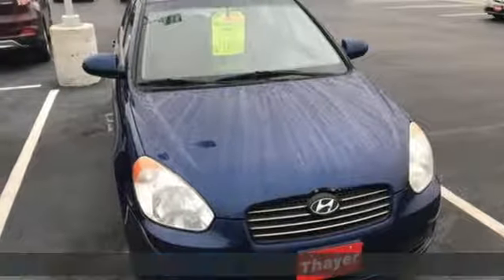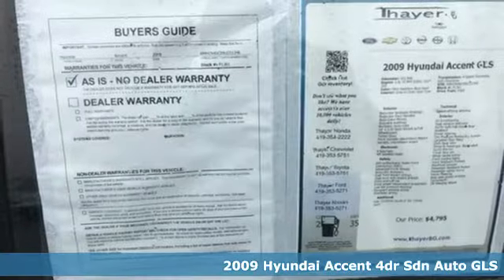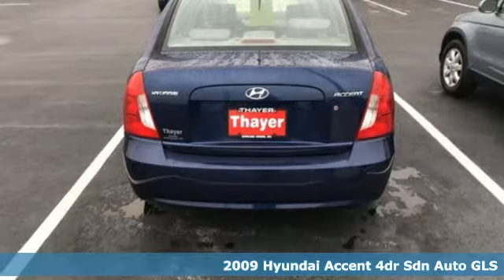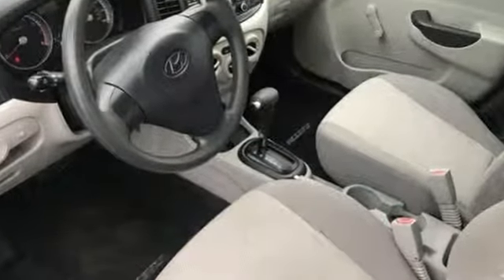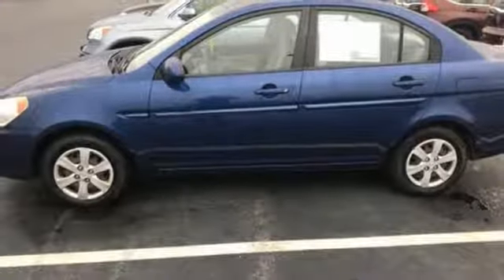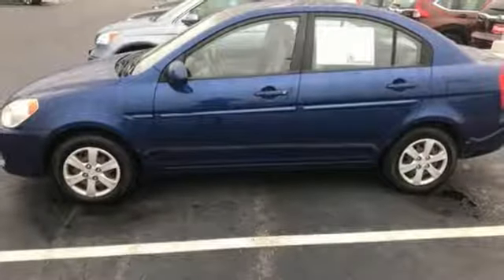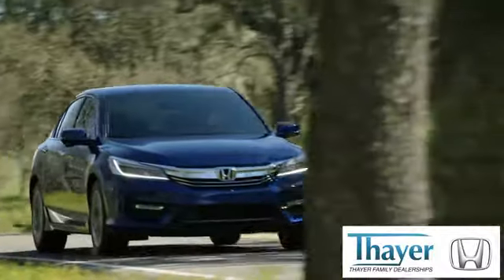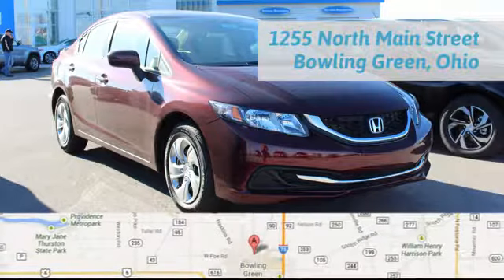Used 2009 Hyundai Accent Bowling Green OH Perrysburg, OH P1361 - SOLD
Year: 2009
Make: Hyundai
Model: Accent
Trim: GLS
Engine: 1.6L I4 MPI DOHC CVVT 16V
Transmission: 4-Speed Automatic with Overdrive
Color: Dark Sapphire Blue Pearl
Interior: Gray
Mileage: 163946
Stock #: P1361
VIN: KMHCN46C09U331346
Recent Arrival! Only 15-20min south of the Toledo area!, Accent GLS, 4D Sedan, 1.6L I4 MPI DOHC CVVT 16V, 4-Speed Automatic with Overdrive, FWD, 4 Speakers, 60/40 Split Fold-Down Rear Seatback, 6-Way Adjustable Driver Seat, ABS w/Electronic Brake Force Distribution (EBD), Adjustable Head Restraints, Advanced Front Airbags, Air Conditioning, Bodycolor Bodyside Moldings, Bodycolor Bumpers, Bodycolor Door Handles, Body-Color Mirrors, Driver & Passenger Illuminated Vanity Mirrors, Driver Armrest, Front Bucket Seats, Front Seatback Pockets, Front Variable Intermittent Wipers, Low tire pressure warning, Option Group 5, Passenger Seatback Pocket, Popular Equipment Package, Power Steering, Rear Center Armrest w/Cup Holders, Split folding rear seat, Tachometer, Tilt Steering Wheel, Tinted Glass, Tire Pressure Monitoring System, XM Satellite Radio. CARFAX One-Owner. Dark Sapphire Blue Pearl 2009 Hyundai Accent GLS FWD 4-Speed Automatic with Overdrive 1.6L I4 MPI DOHC CVVT 16VbrbrThink Thayer Honda for service, value and selection. If its about the price think Thayer Honda as well. Only a short drive from the Toledo or Findlay area.brbrbrThink Thayer - for your One-Stop Shopping Experience!

Address:
1019 N Main St